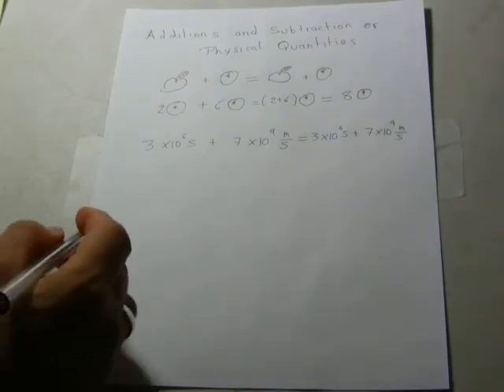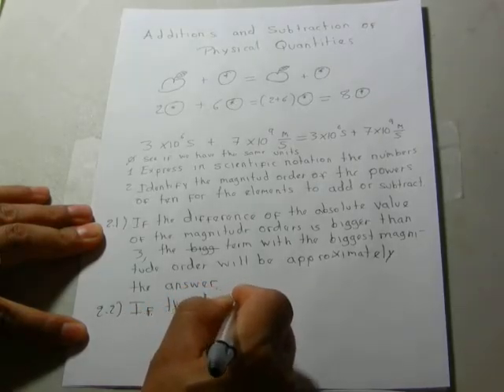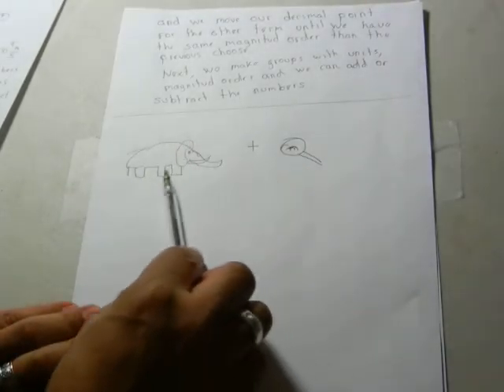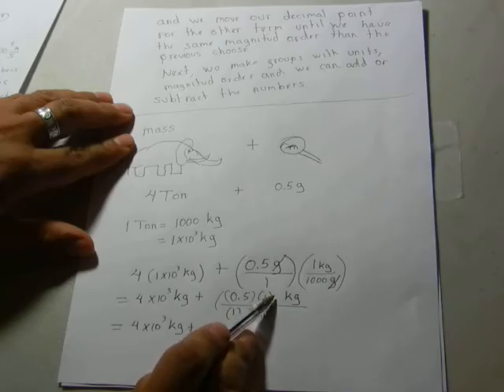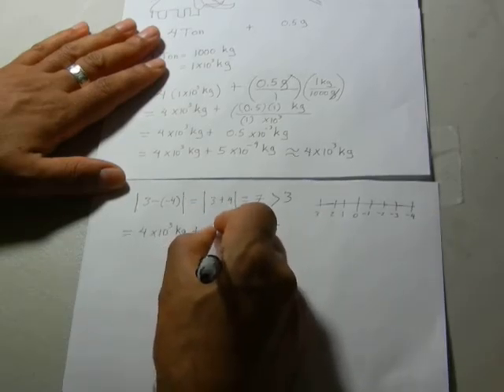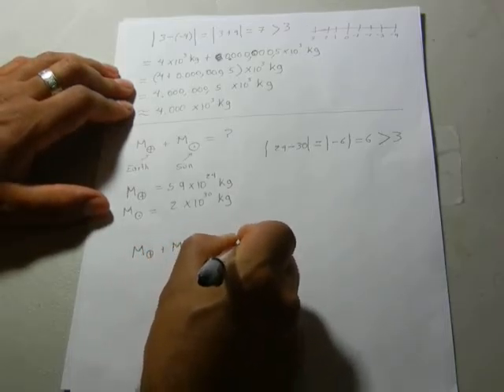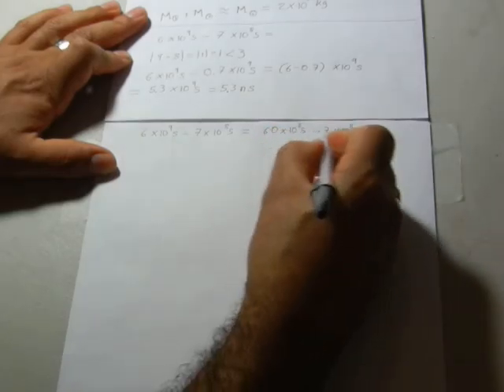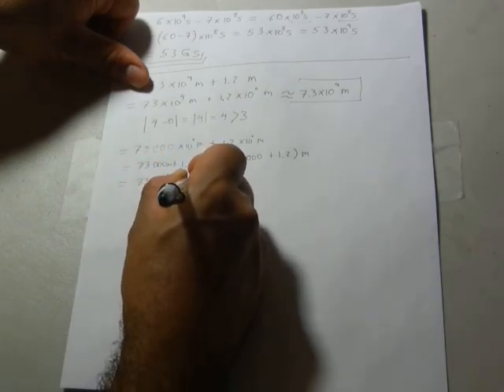PhyQ Add&Subst part2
Ch 0 Astronomy. Additions and Subtraction of Physical Quantities. Part 2/3.